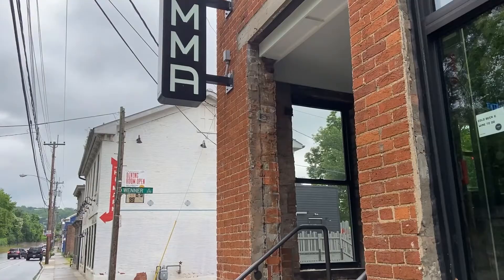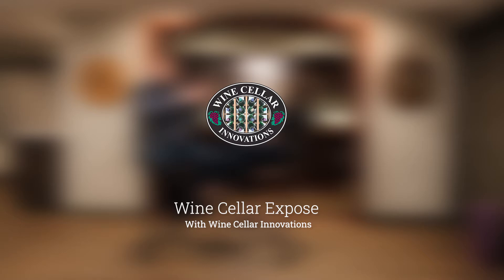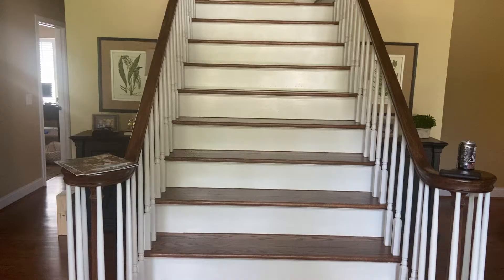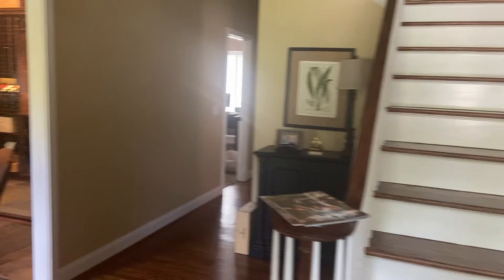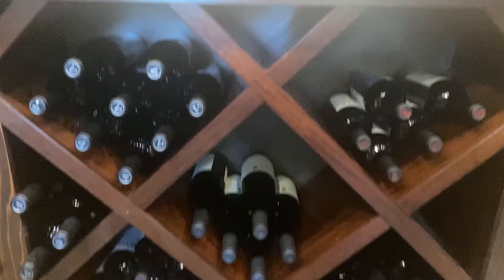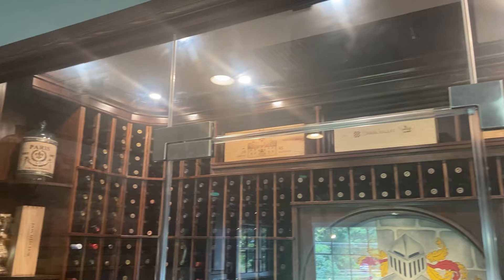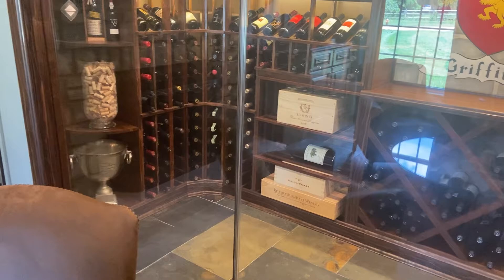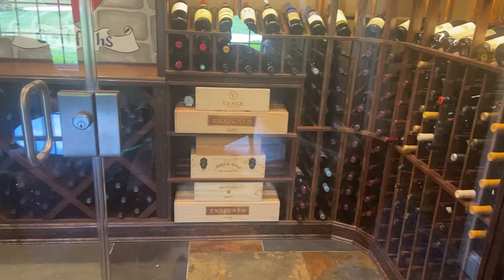Wine Cellar Expose - Project 5 - Jamie Griffiths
On today's Wine Cellar Expose, we go to wine Tik Tok influencer Jamie Griffiths house to take a look into his personal wine cellar!

If you want to take a look at designing a cellar yourself, go to this link!